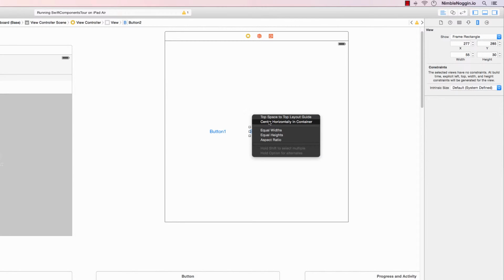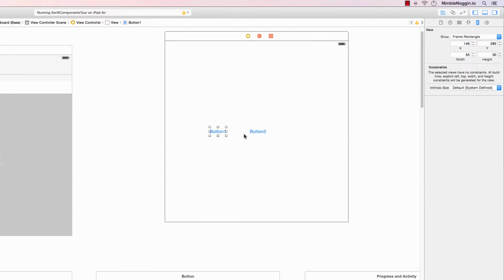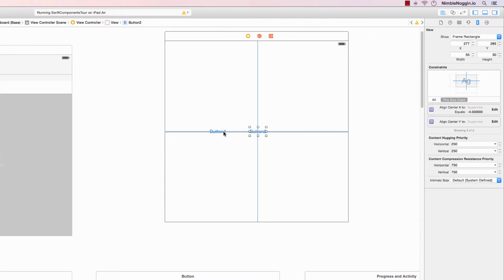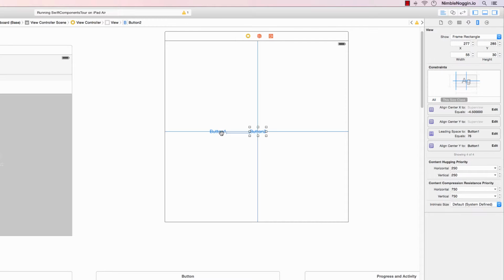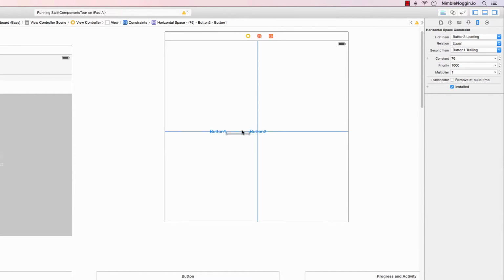Swift Components Tour - Autolayout Intro - Where? pt. 2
The Swift Components Tour is over!